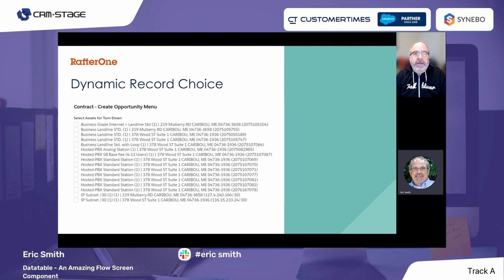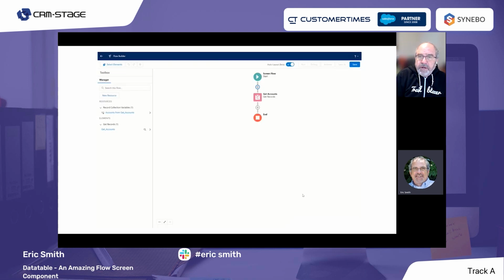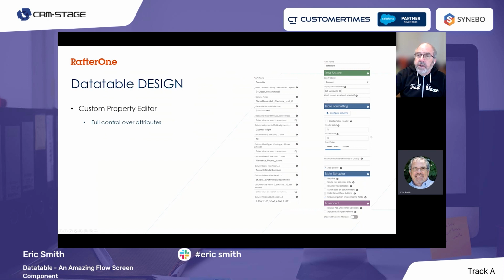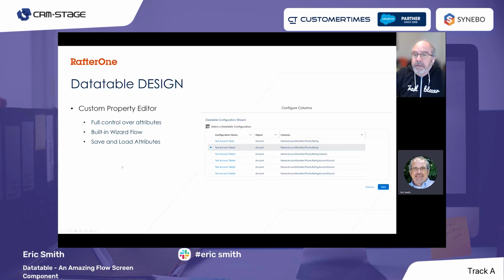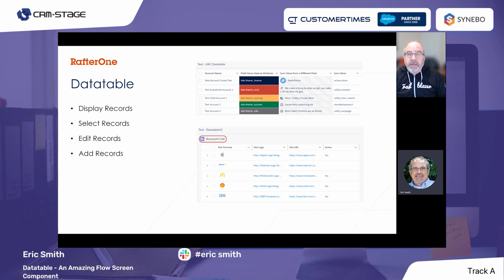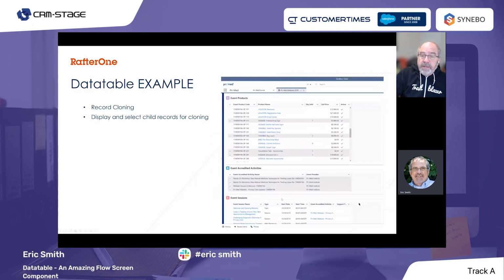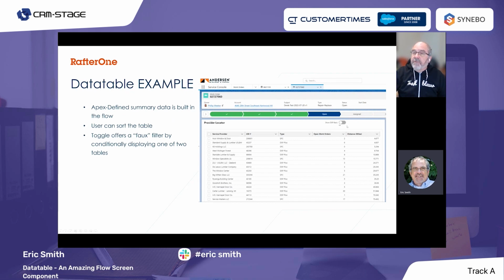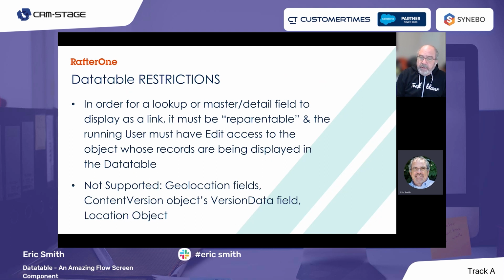Eric Smith | Datatable - An Amazing Flow Screen Component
Datatable - An Amazing Flow Screen Component | Track A | CRM Stage 2022